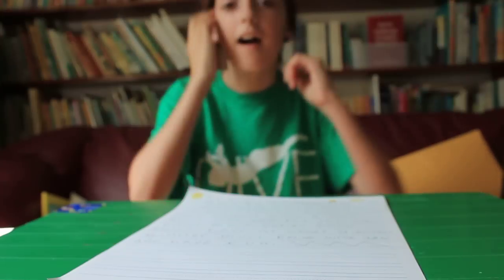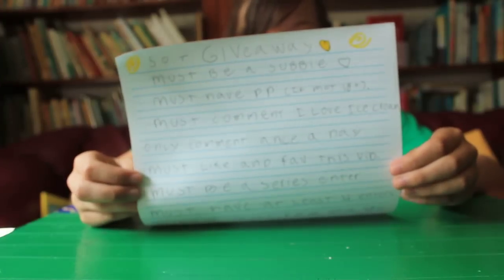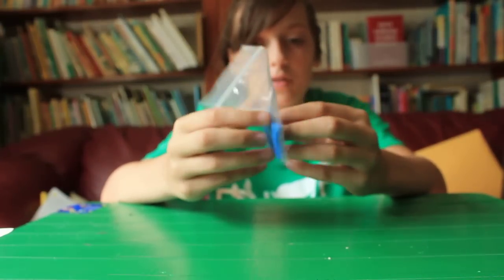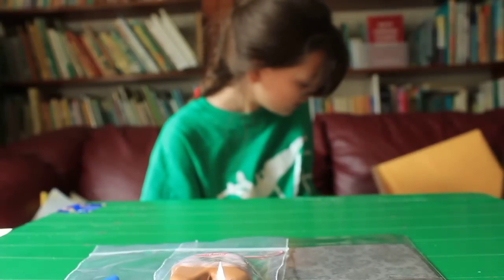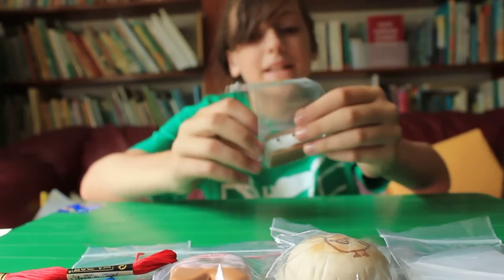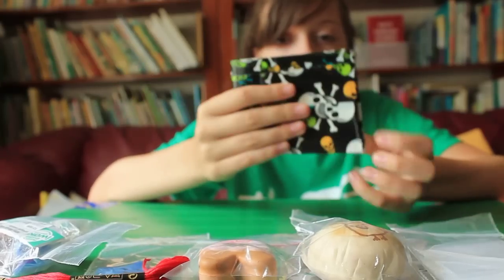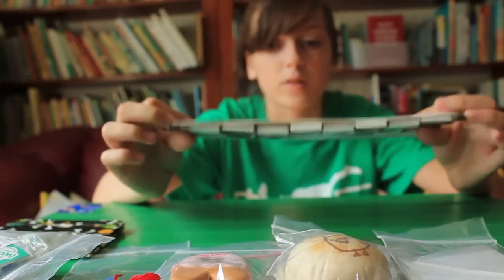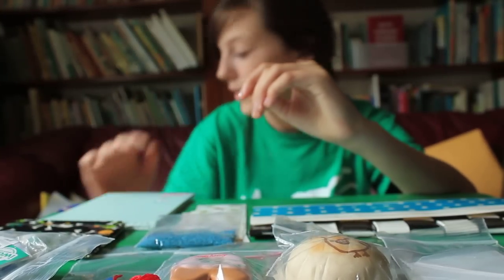GIVEAWAY! VIDEO! (closed)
PLEASE ENTER! dead line is the 21st
and info wach the video! :)